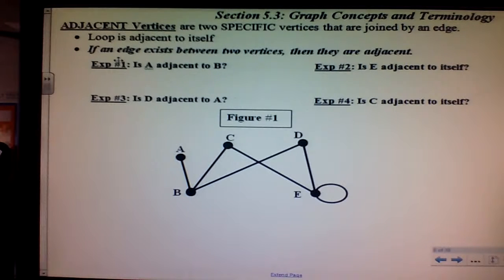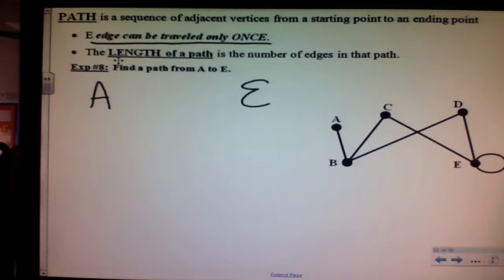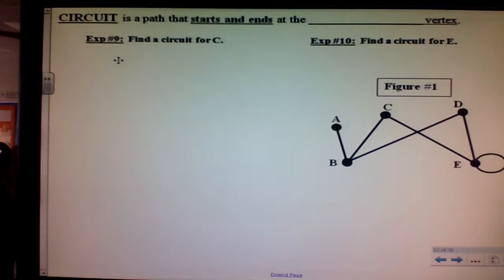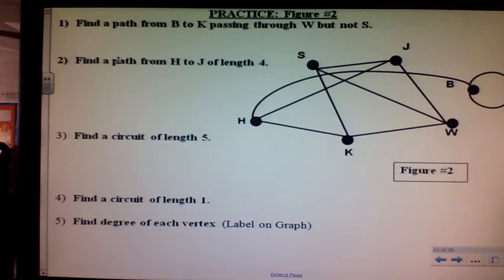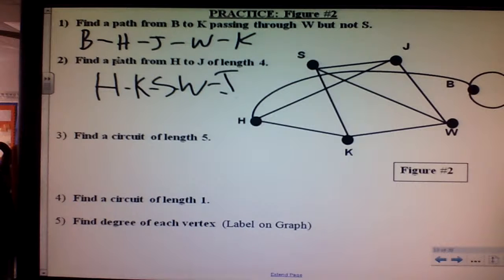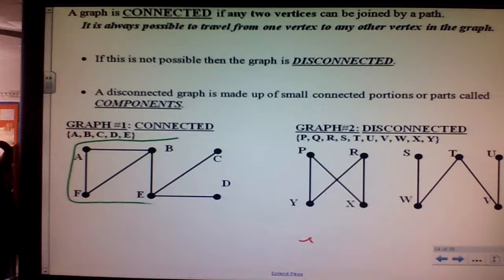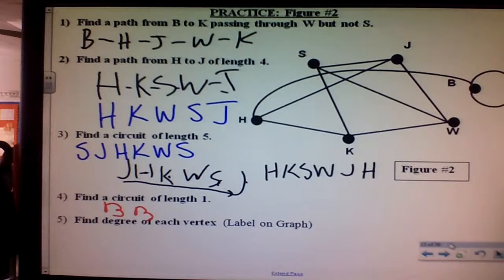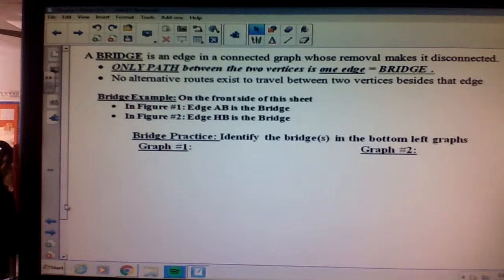9/24 Discrete Graph Concepts and Terminology